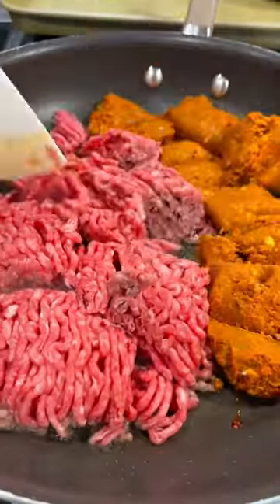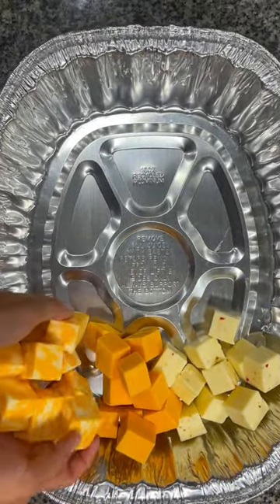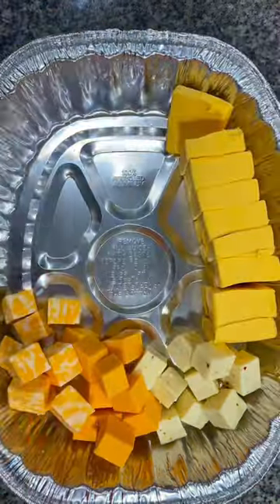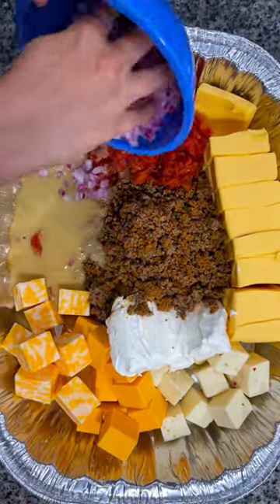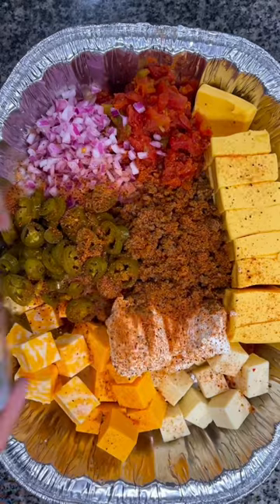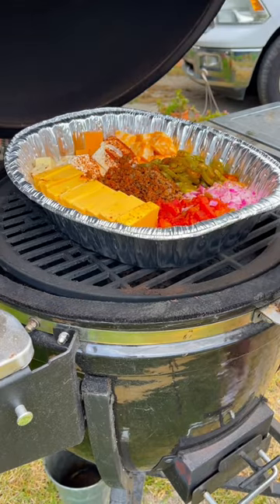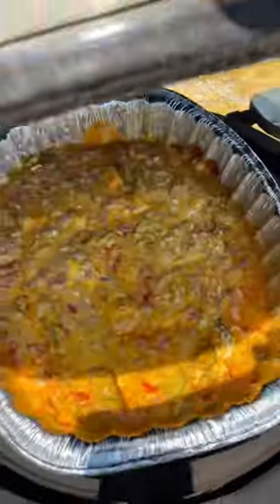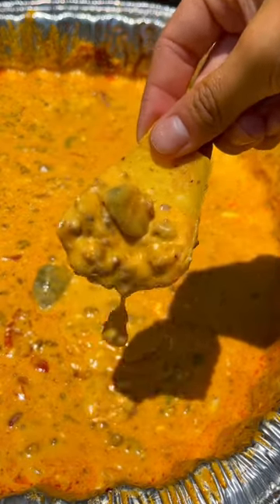The BEST Smoked Queso 🔥